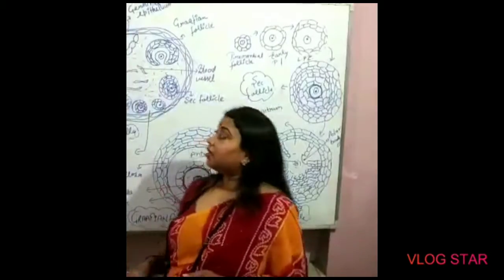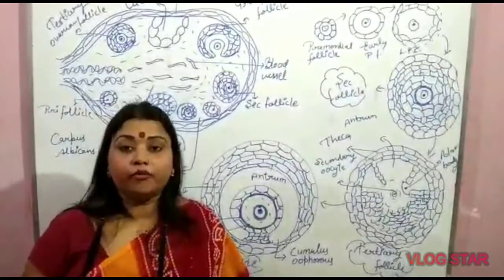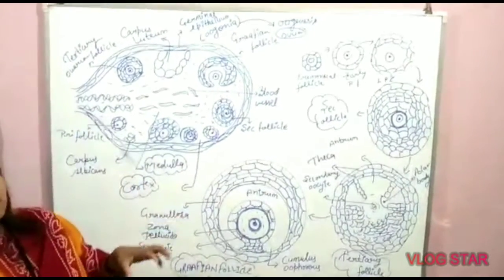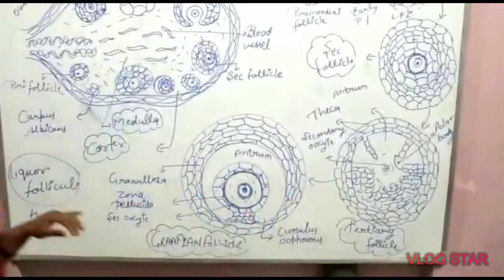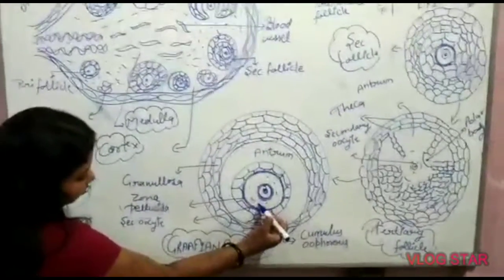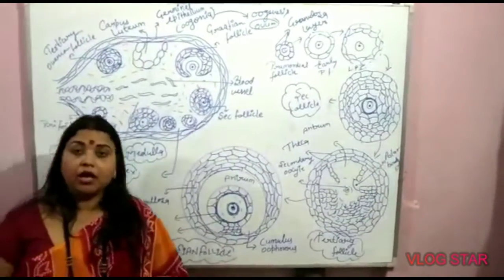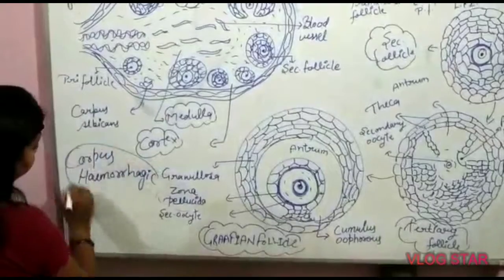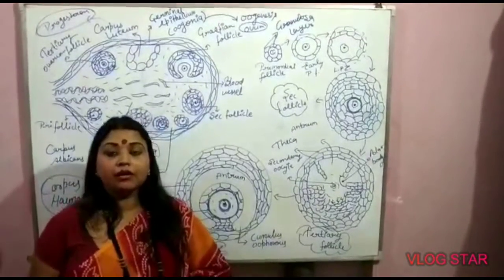Biology Class 12 Human Female Ovary । Structure of Human Female Ovary । Lecture By Kanchan Shukla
Hello everyone.

In this video, I'm going to teach you about human

Female Ovary, Structure of Human Female Ovary.

Hope you will like my efforts and share &

*This is my original content.*